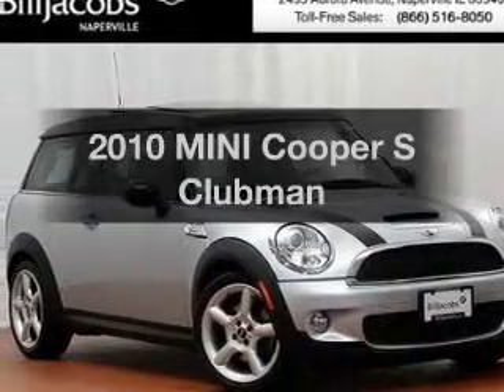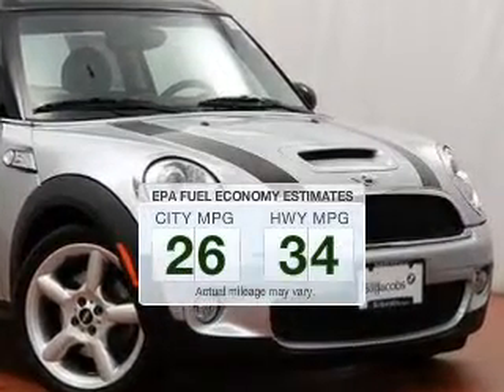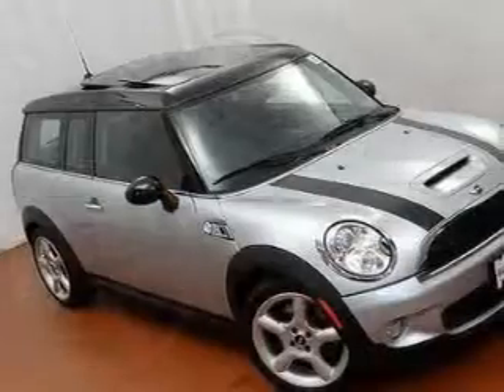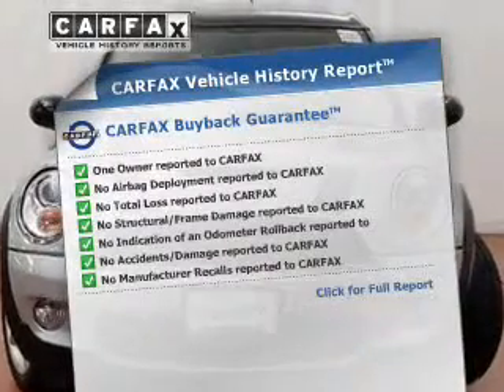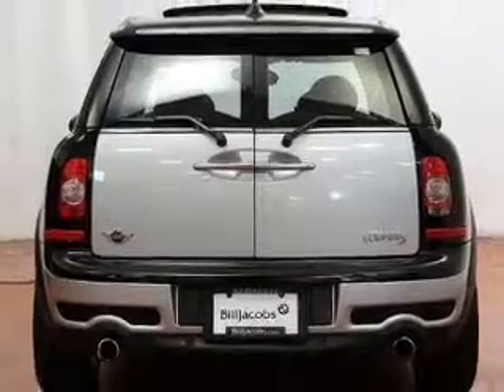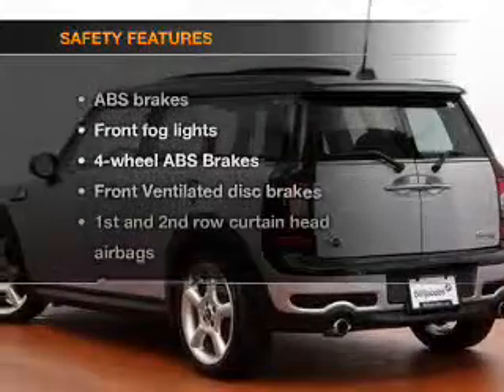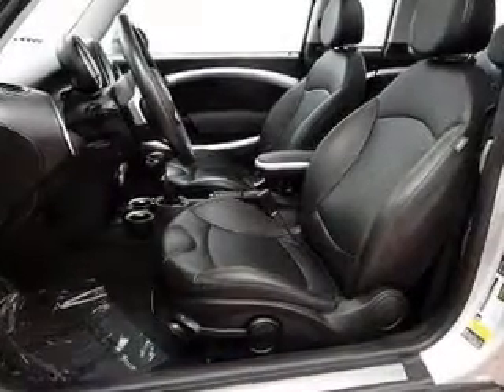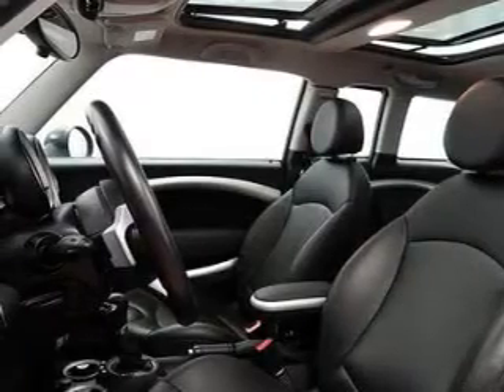2010 MINI Cooper - Naperville IL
Year: 2010
Make: MINI
Model: Cooper
Trim: S Clubman
Engine: 1.6 liter inline 4 cylinder 16 valve
Transmission: 6-Speed
Color: Silver
Mileage: 41677
Address:
2495 Aurora Avenue